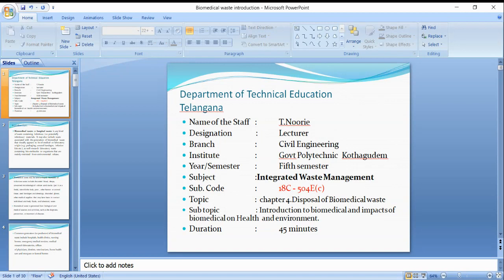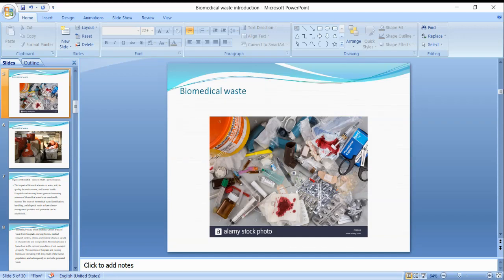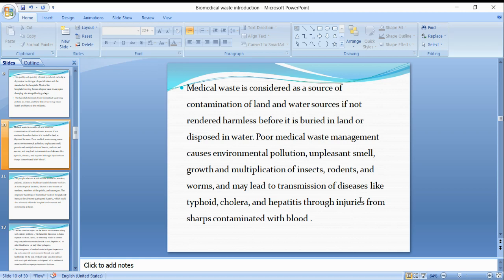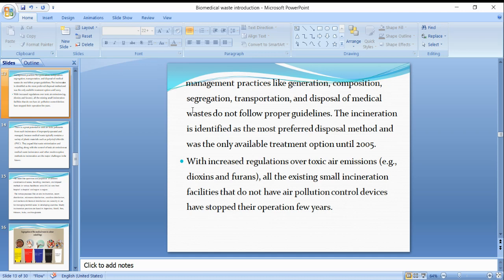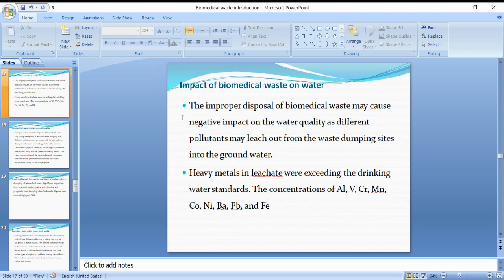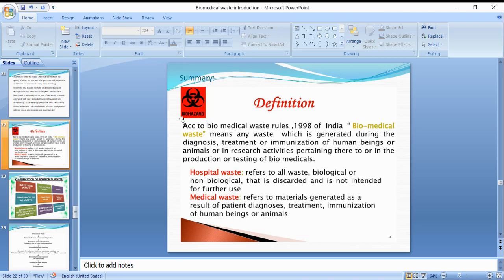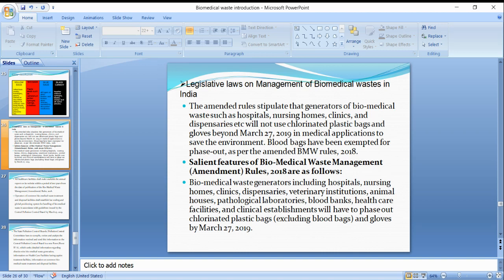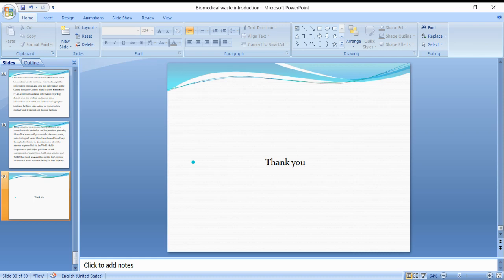Civil Engineering-Introduction to Biomedical and impacts of biomedical on health and Emvironment